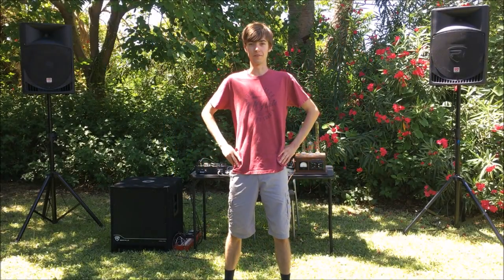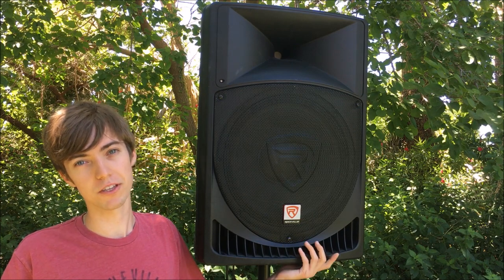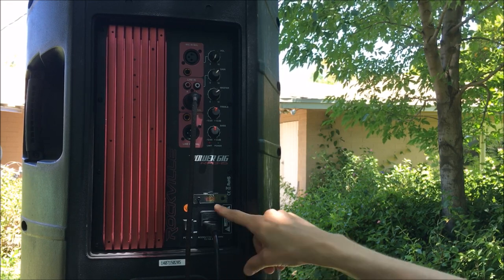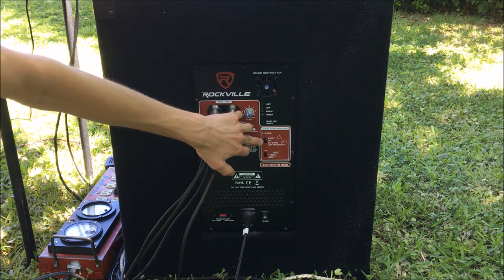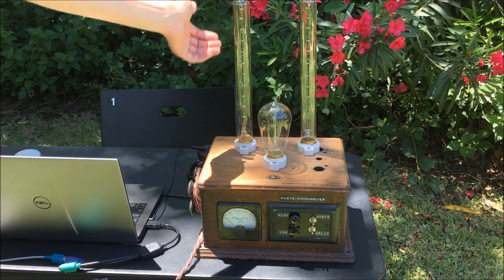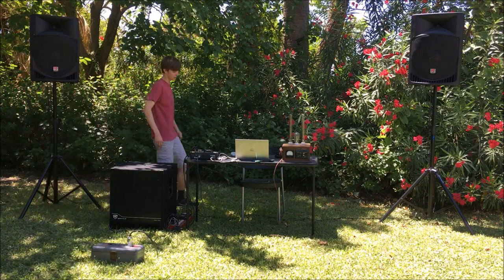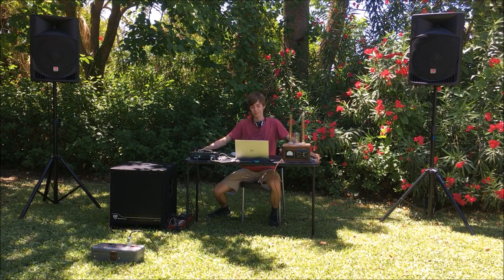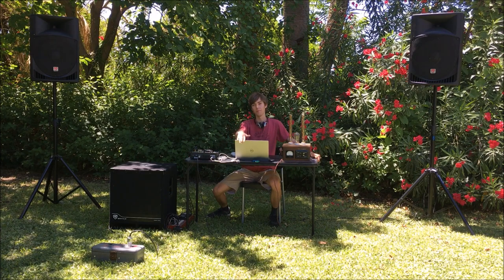EP 32 - Rockville DJ System Review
In today's video, I review the Rockville DJ system. The principle components include two Rockville RPG-15 internally amplified PA speakers and the Rockville RBG-15S subwoofer.

Each RPG-15 speaker has a 15” woofer and a 3” tweeter. Each speaker’s internal amplifier is a 1000W peak, 250W RMS amp. The RBG-15S subwoofer has a 1600W peak, 400W RMS amplifier in it with DSP bass boost and adjustable crossover settings.

These are awesome speakers and are very high performance for the price. The RPG-15 speakers can be purchased for around $174 each and the RBG-15S subwoofer can be purchased for about $300 (at the time of this video’s release).